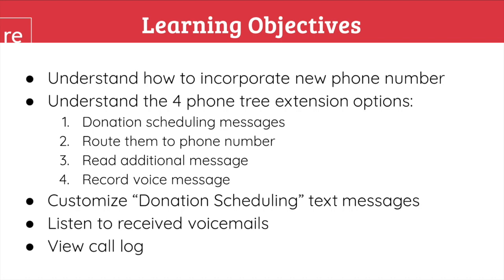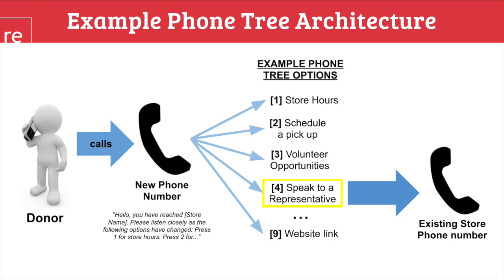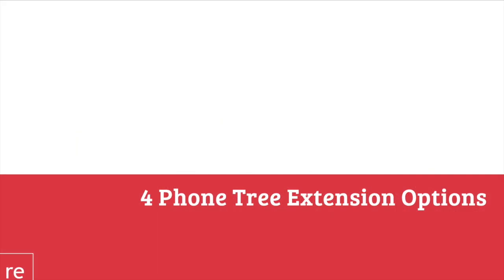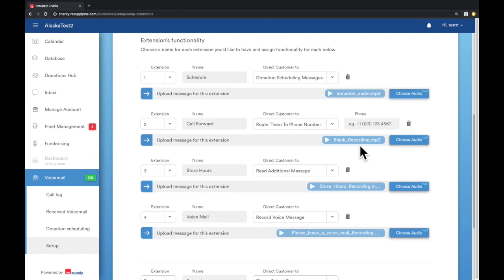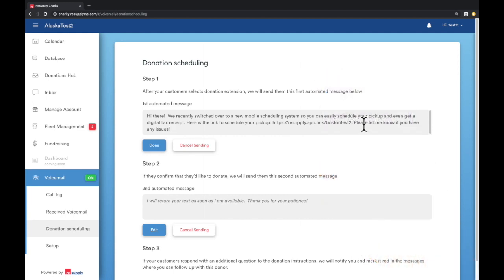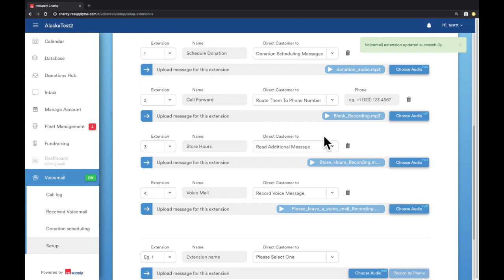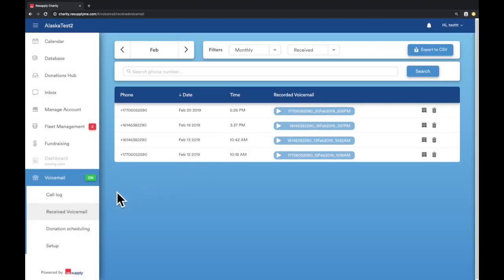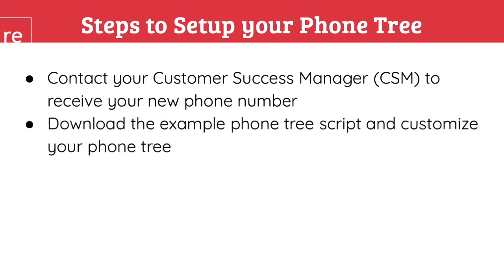Training 7: Phone Tab Feature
Learn how to complete the following on the Phone Tab feature:
     - Understand how to incorporate new phone number
     - Understand the 4 phone tree extension options:
          2. Route them to phone number
          3. Read additional message
          4. Record voice message
     - Listen to received voicemails
     - View call log